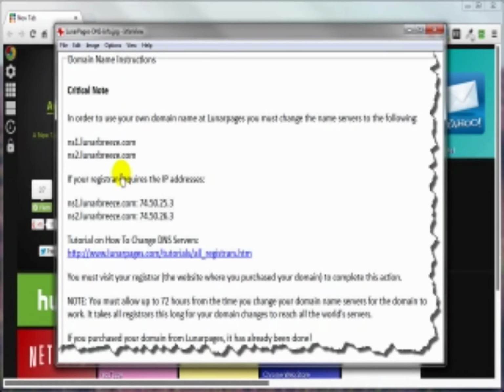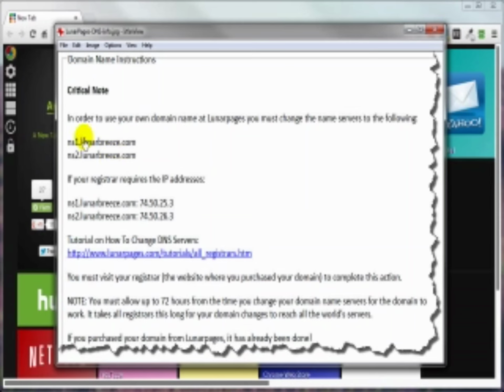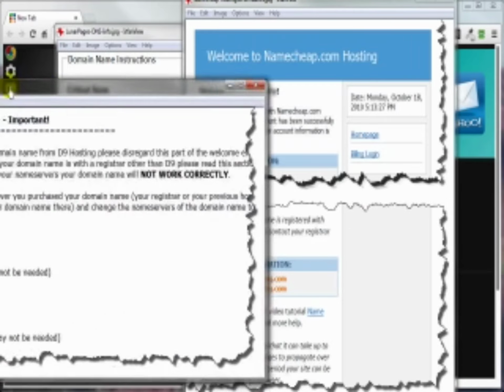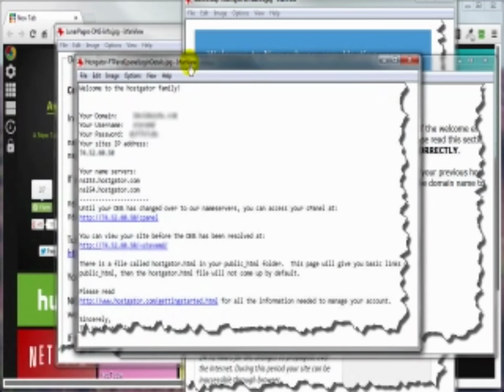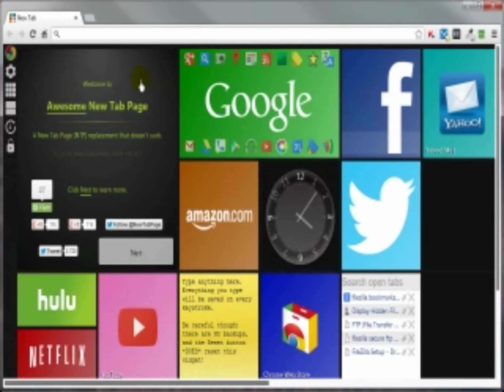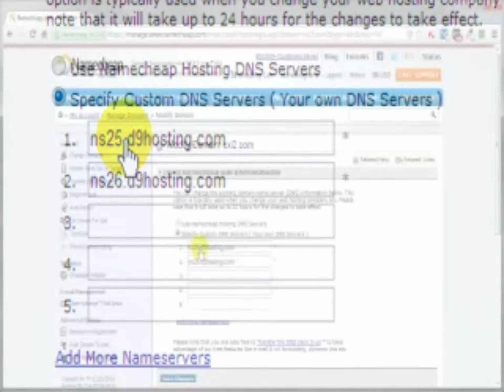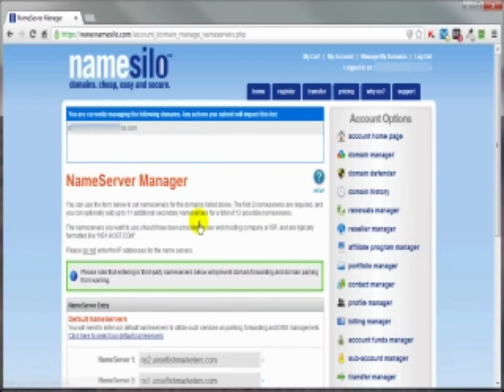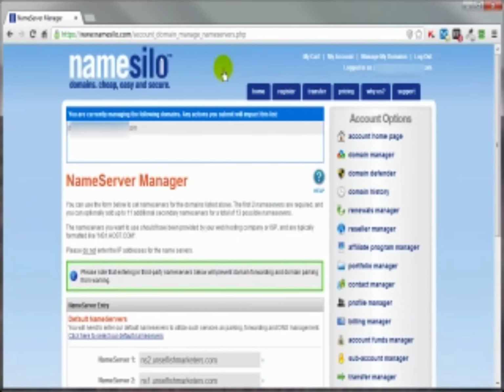Connect your Domain to your Hosting service || Changing Name service